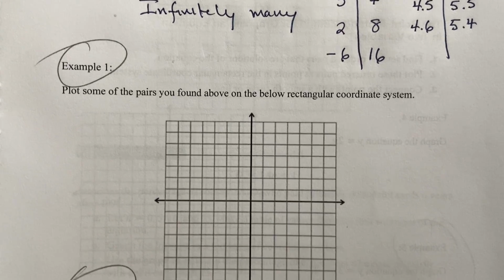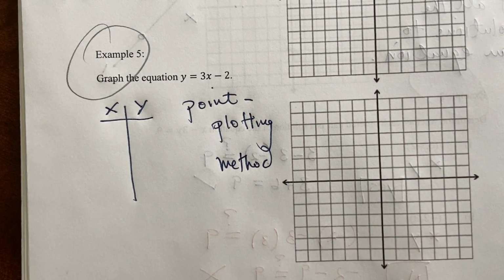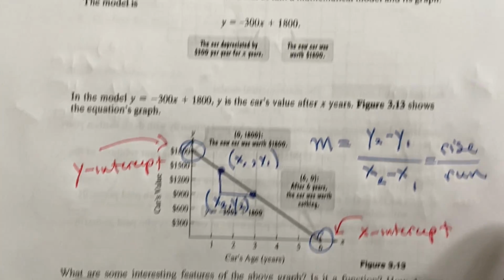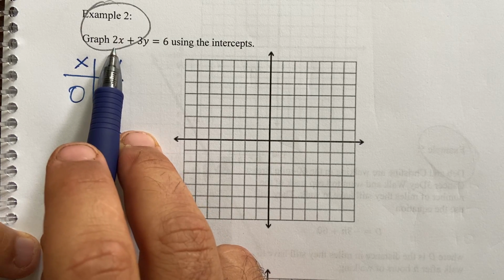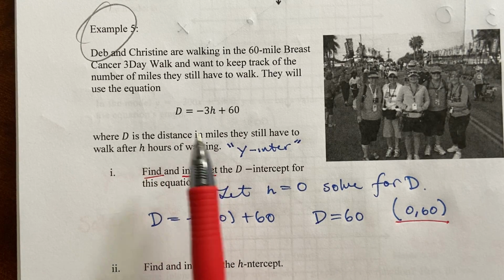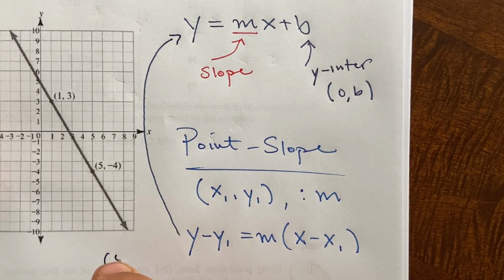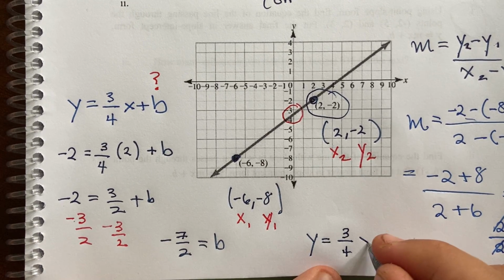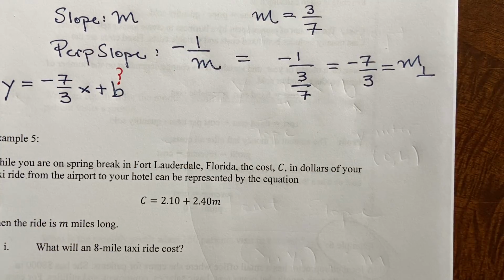Intermediate Algebra: Part 2 (Graphs of Lines)